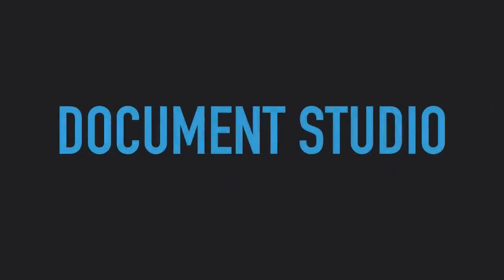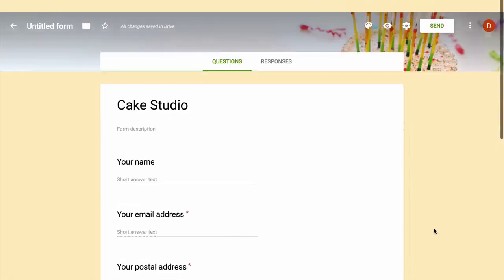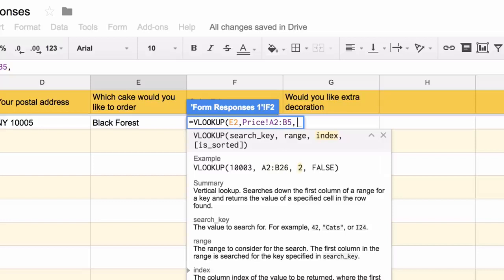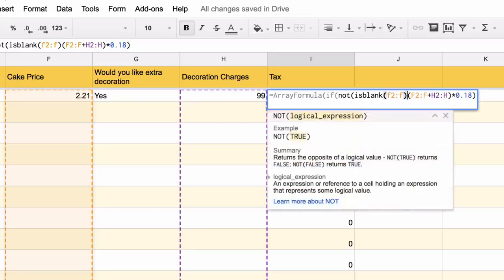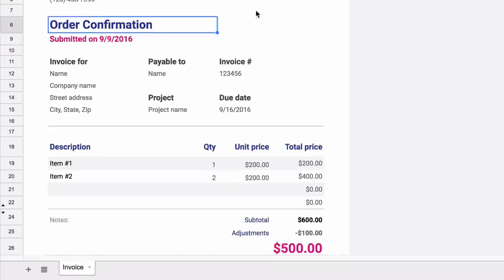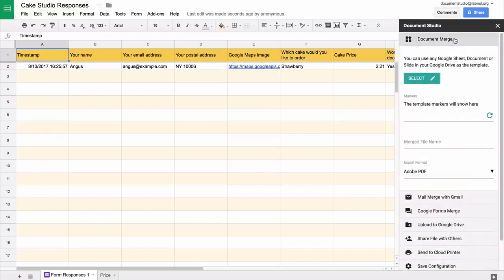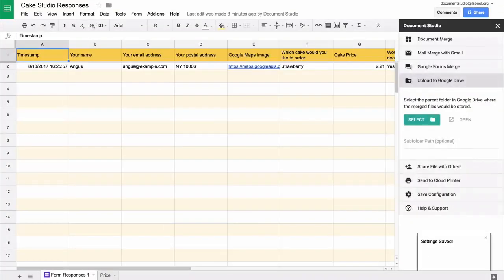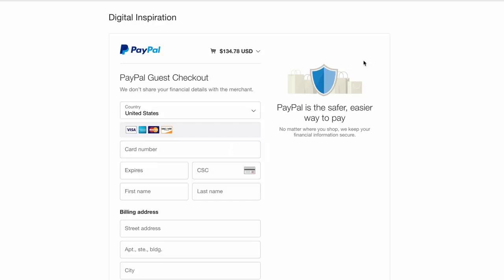Automate Document Workflow with Google Docs, Gmail, Google Forms, and Sheets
Investing Whether the sums of money you want to invest are small or large, the goal is one: to make these funds grow and get additional funds through them.
  Investment methods differ greatly depending on the method and style of investment, the amount of funds, and the time frame for that investment.
  Thus, you should invest according to your personal requirements and your investment culture.
If you are a beginner, take advantage of the free plan.

$ Free mining sites register, leave it a while, then withdraw

Remember
Site TecMeb for Profit from the Internet, professions, housework, education, training courses, tourism, ads, and social media, HTML code converter,Photoshop online,Color code editor.

For more details please feel free to inquire through:
1-Telegram